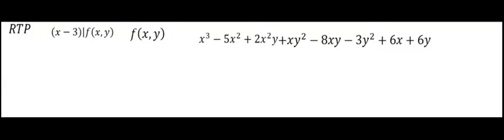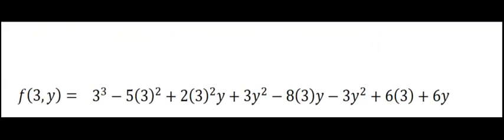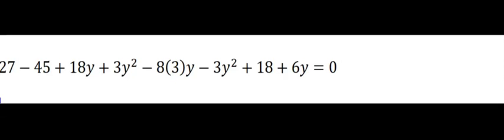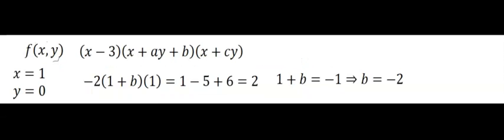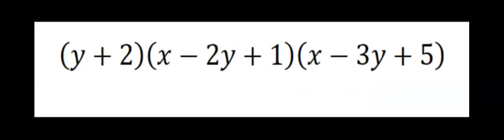STEP I 2004 Q3 Cambridge Maths Entrance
My solution to Q3 STEP Paper I 2004